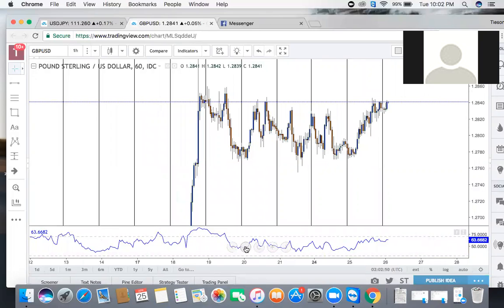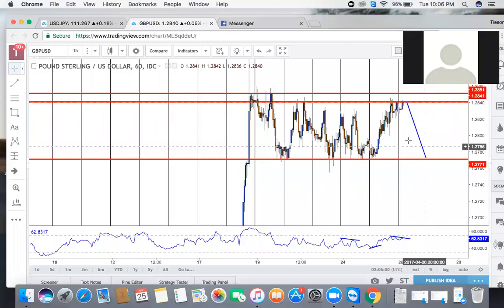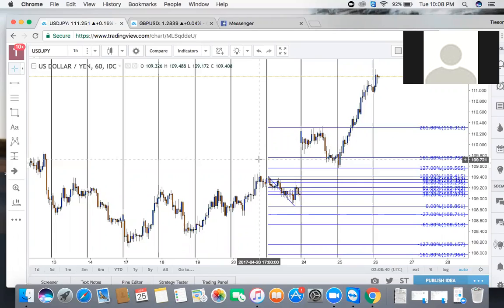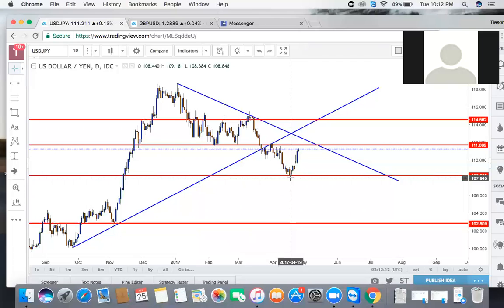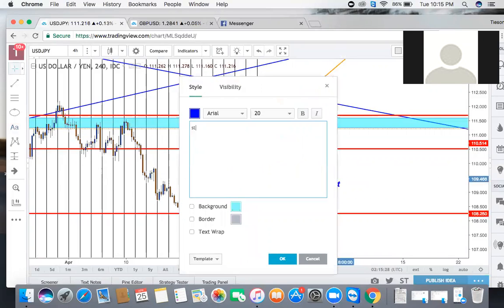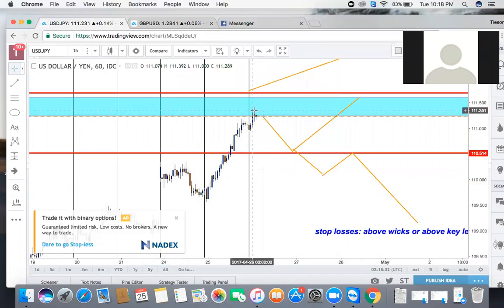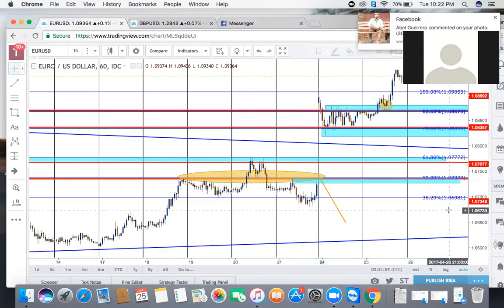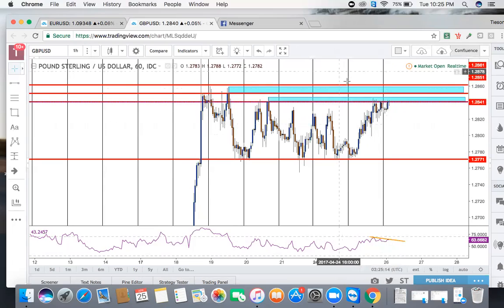Live Webinar Training 4/25/2017